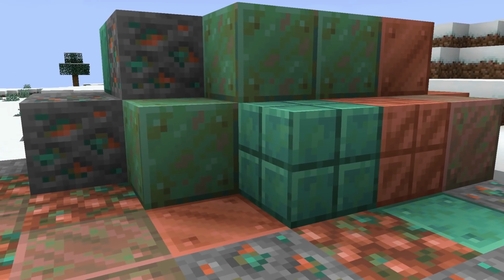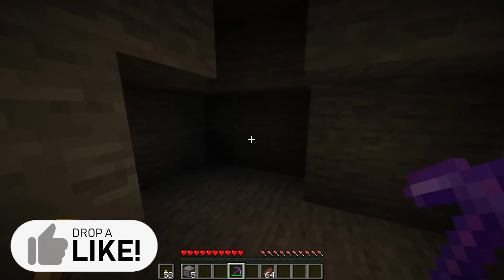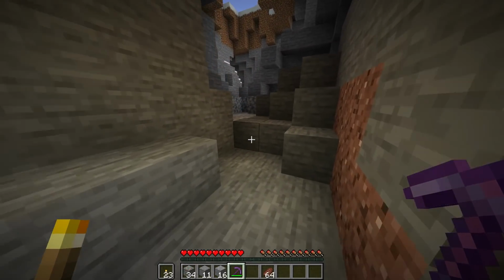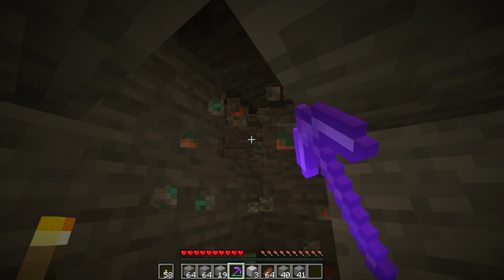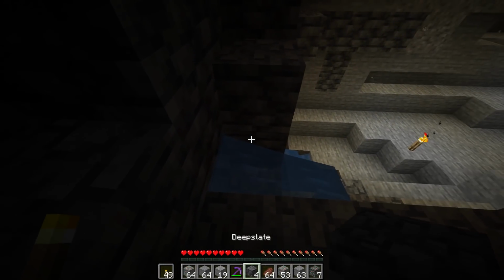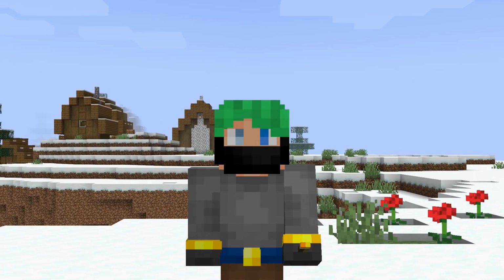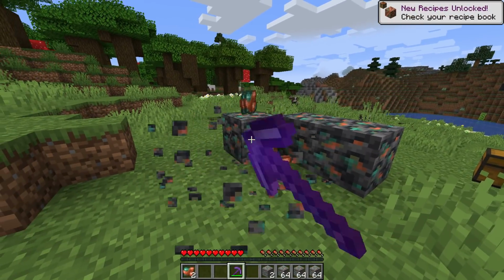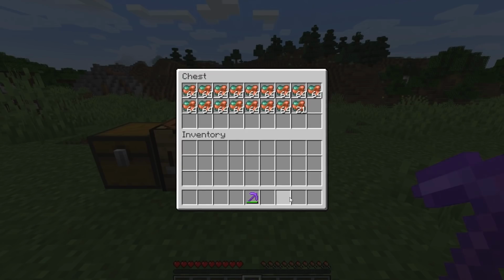Is Minecraft 1.17 Copper Too Rare?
Minecraft 1.17 will add copper to Minecraft. Copper is a new building block. to use this new ore you are going to want to have a lot of it. today we will find out how rare copper is in the minecraft 21w17a snapshot.

if you read this comment "shiny"